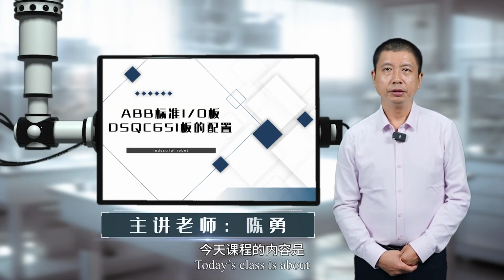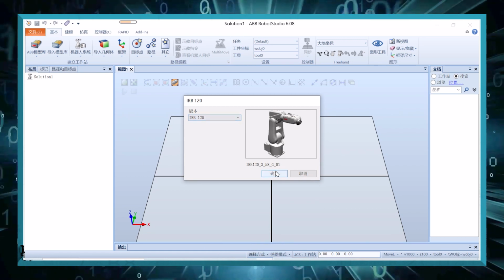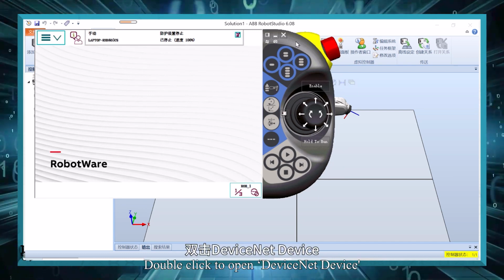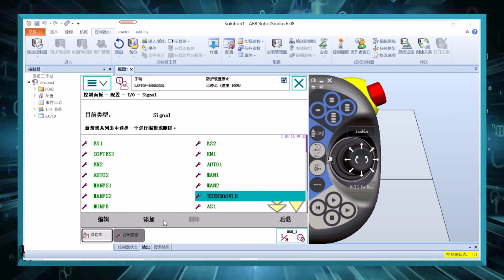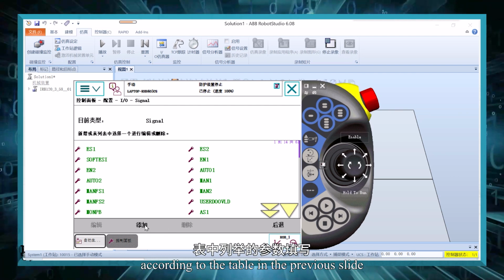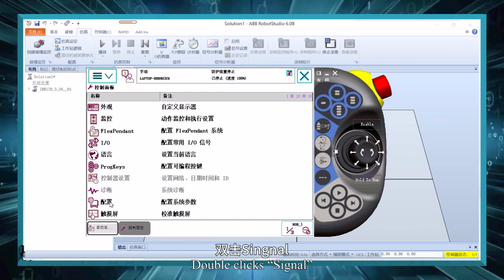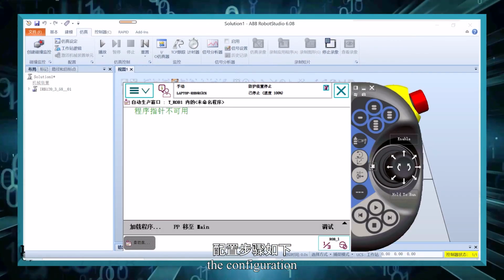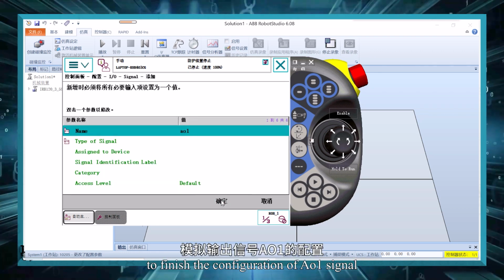3.3 Configuration of the standard ABB I/O board——DSQC651 board